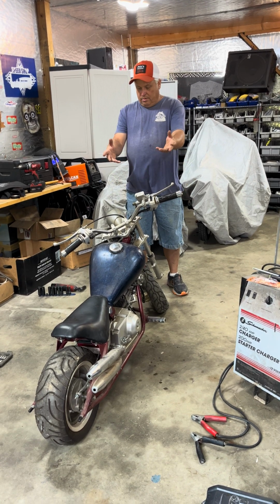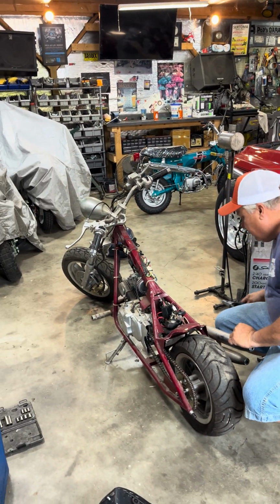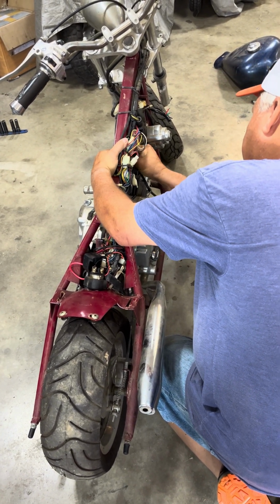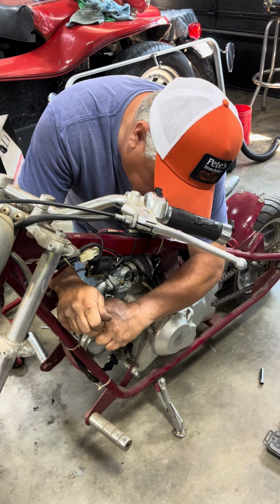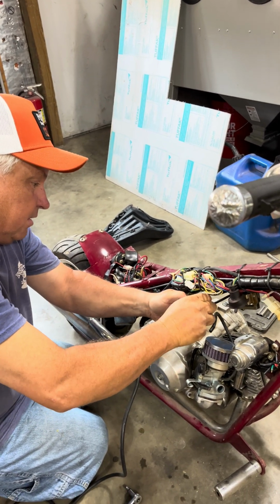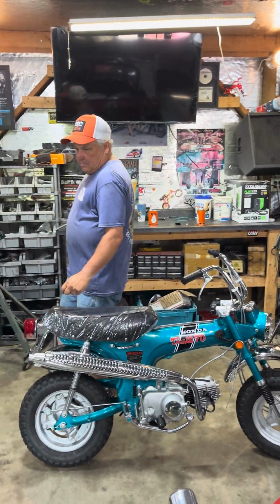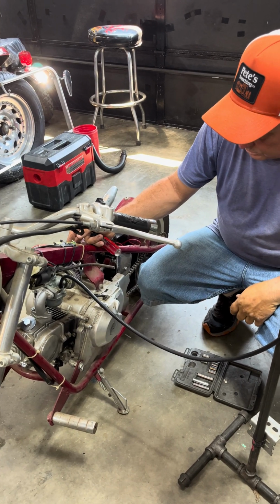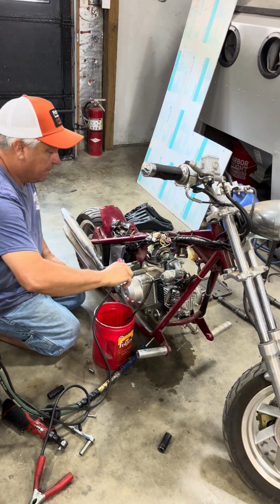49cc mini chopper . Will it run !!!!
Mini chopper 49cc will it run